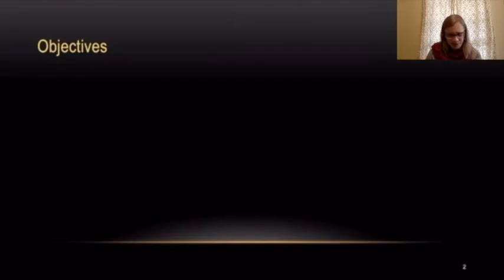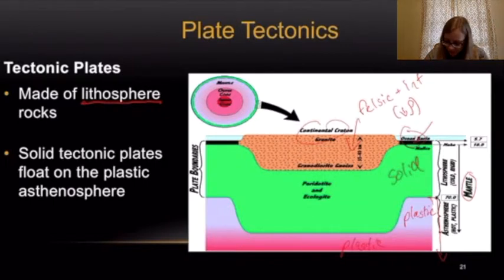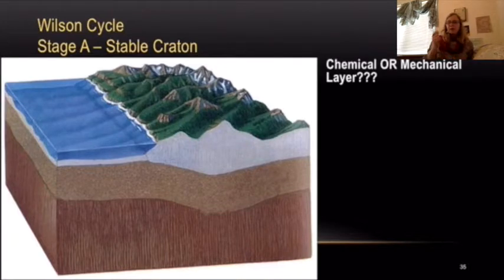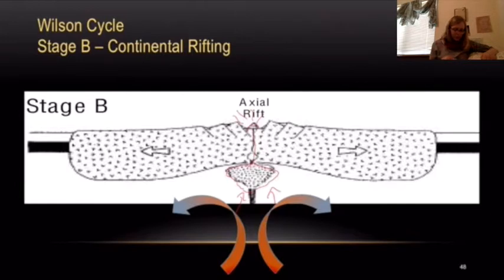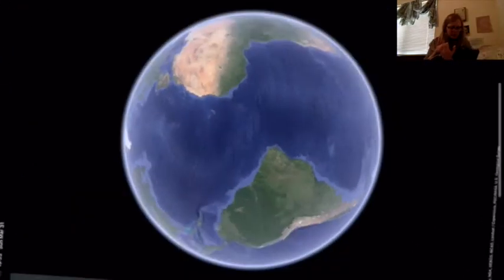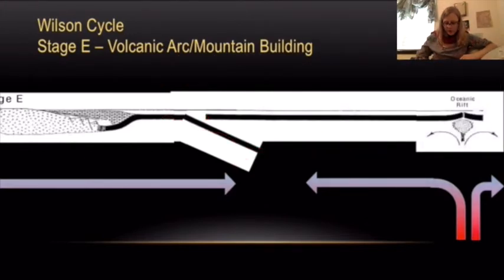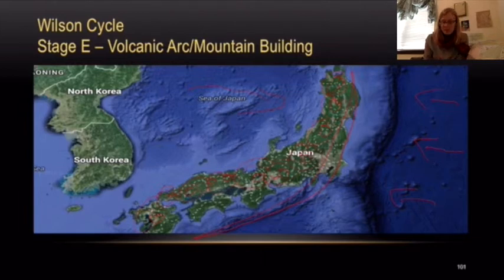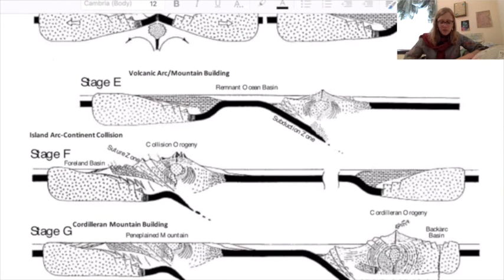Lesson 3 Wilson Cycle A to F